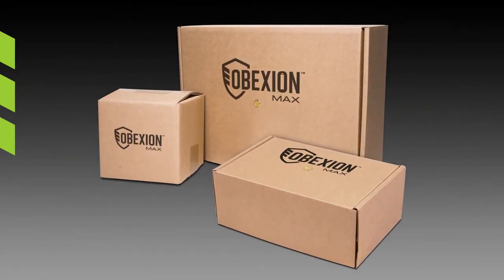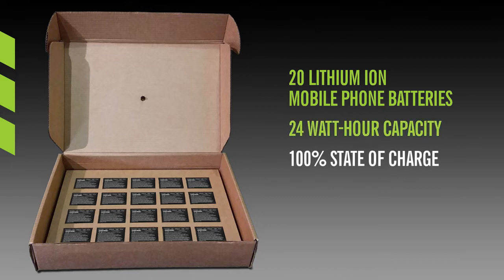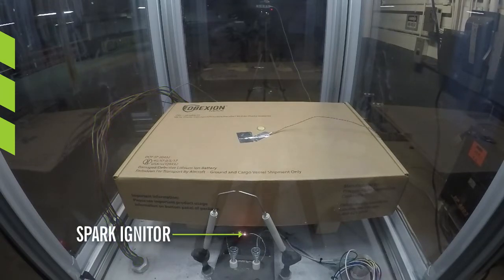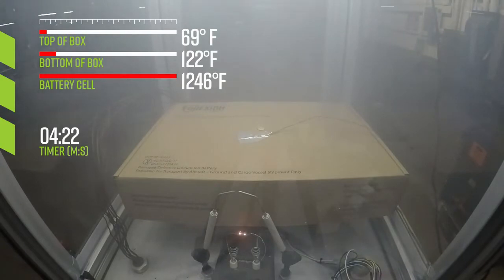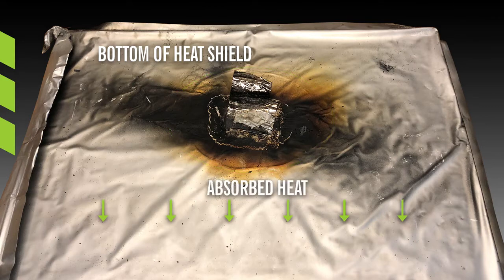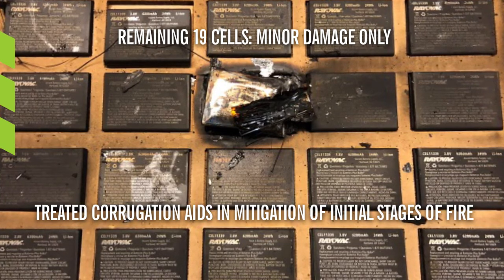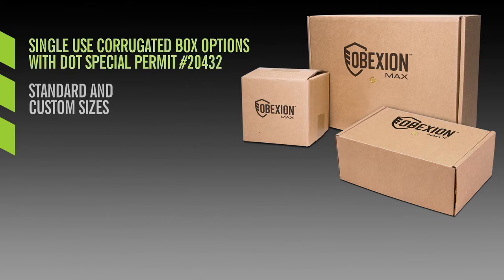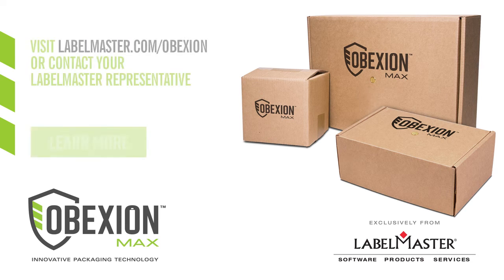Obexion Max Demo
Watch Obexion Max single-use packaging technology mitigate thermal runaway in this remarkable test. In a sealed test chamber built to the specifications of the ICAO SAE G-27 draft standards, 3rd edition, we initiated thermal runaway in the middle battery of 20 lithium-ion mobile phone batteries, rated for 24 watt-hours, at 100% state of charge. Inside temperature rose to more than 1,200°F, but the fiberboard box did not catch fire and none of the other batteries ignited.